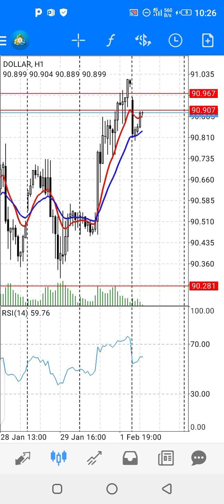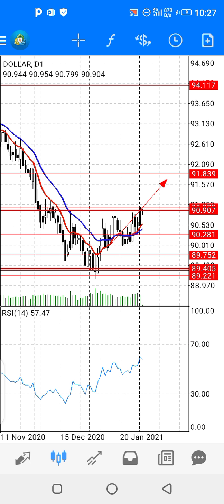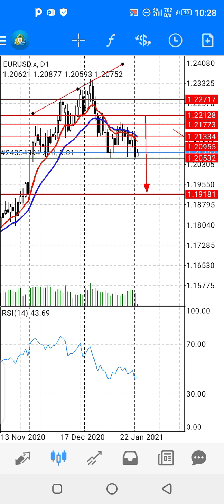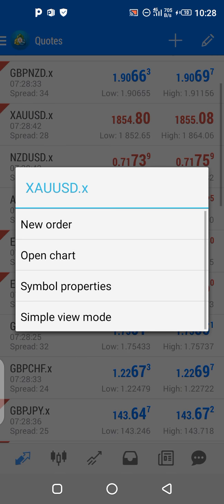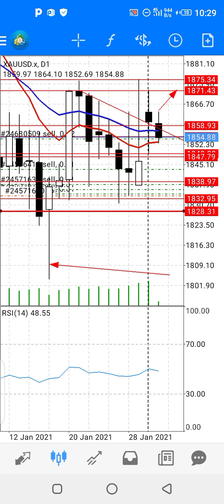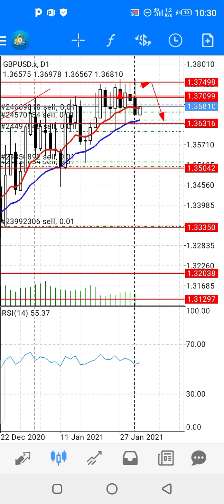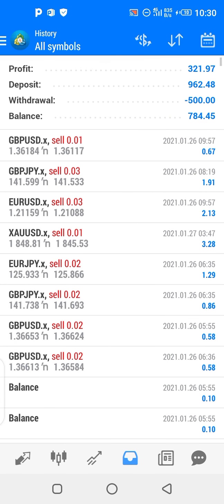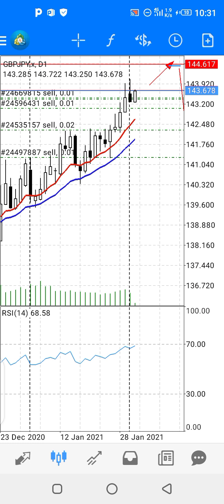02 Feb live analysis Eu,Gu,gold,gj Usdindex by Dani raja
as u can see Usdindex respect my analysis and it's heading towards 92 handle and I'm trading along with usd index gu ,eu,gold and gj my focus pair for this week to get good pips u see I gives tp sl and all levels of all pairs into video.

for copy trading work

Only join below broker for copy trading
We are announcing an official launch of our Trade and Win competition, where clients can trade and win lucrative cash prizes along with extravagant gifts without investing any fortune.
The contest starts from 11th janurary 2021 onwards:
• All the lots will be calculated manually for 2 months after enrollment, minimum lots ought to be 125. Accordingly, the client gets qualified for the given prizes.
• The client can get out from the contest at whatever point he/she needs, no restriction and no condition, moreover, they can re-enter at an ideal opportunity to the competition.

my business context wastpp for all around the world